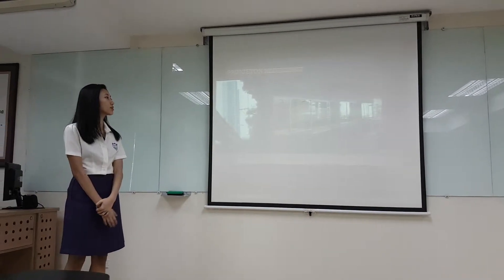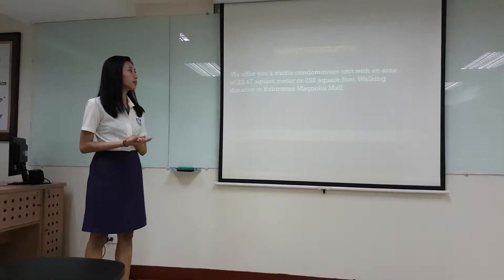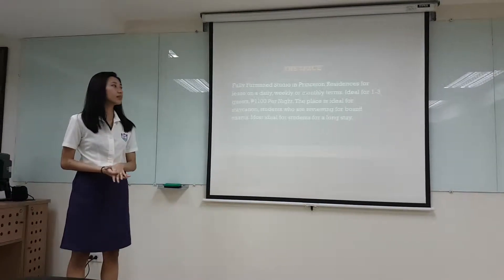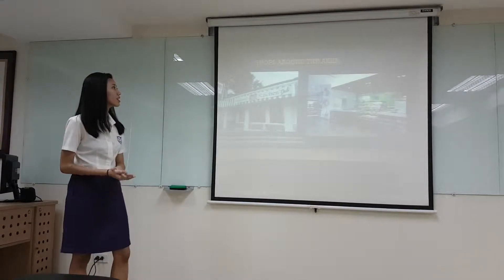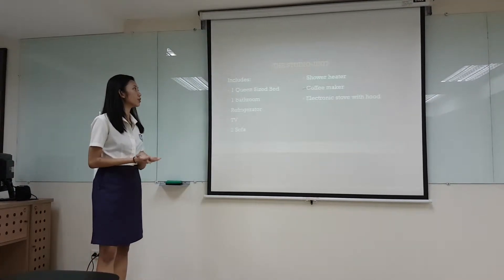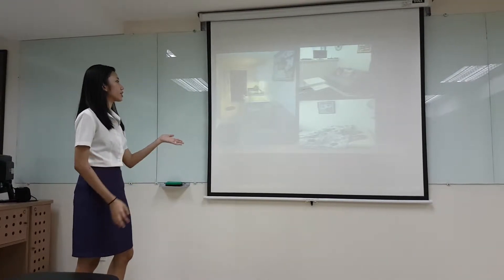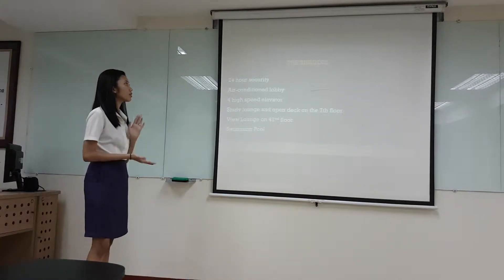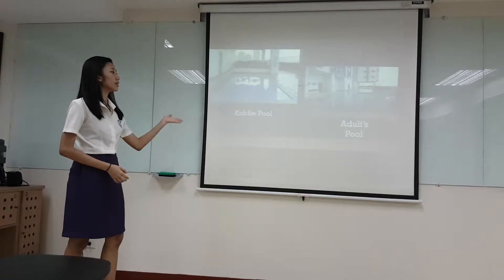Abulencia Mock-Up Air BnB